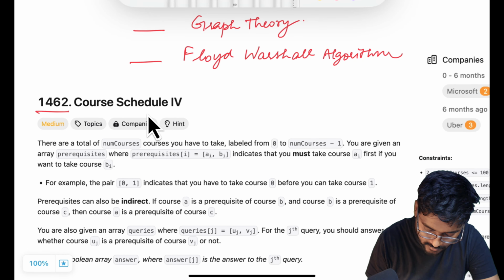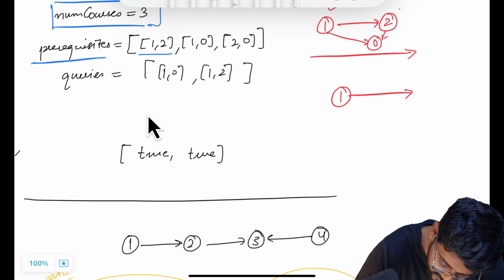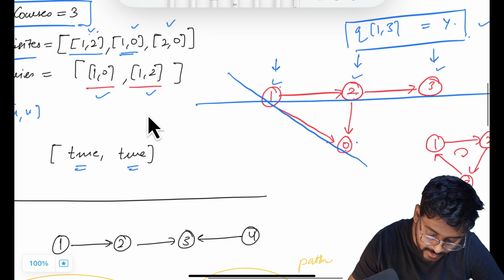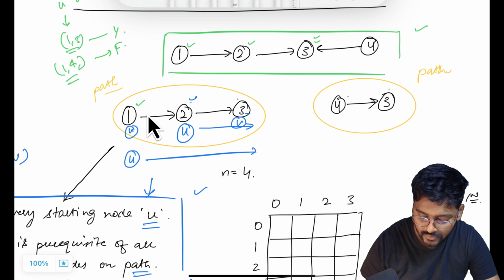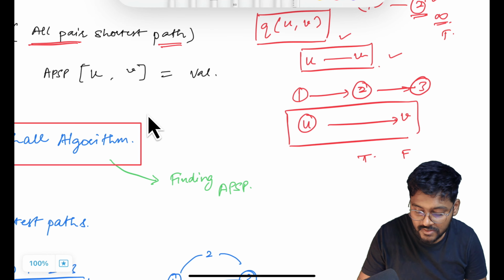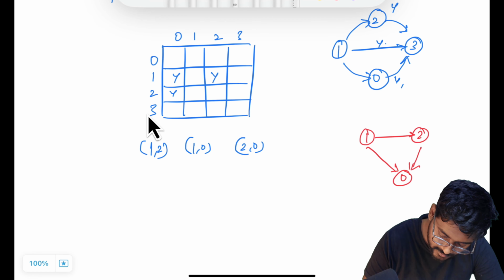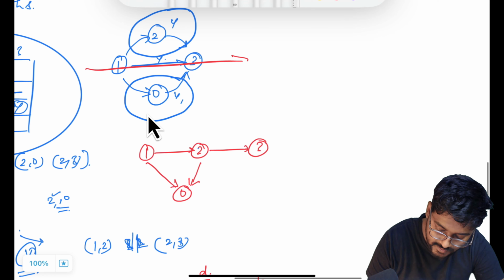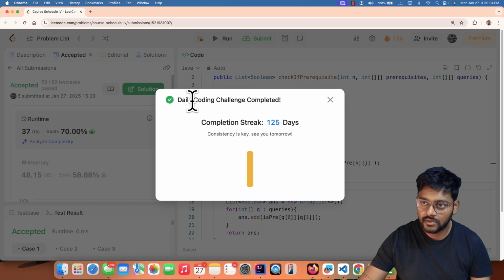LeetCode 1462 Course Schedule IV | Floyd Warshall Algorithm | Graph Theory | Microsoft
LeetCode Problem 1462 Course Schedule IV  [ 25 Jan 2025 ]

📌 Video Overview:
Dive deep into the solution for the LeetCode challenge titled '1462 Course Schedule IV'. Whether you're kickstarting your coding journey or aiming for roles at tech giants like Facebook, Amazon, Apple, Netflix, or Google, this tutorial is tailored for you. We'll break down the problem step-by-step, ensuring clarity and understanding.

📌 Chapters:
00:00 Understanding Problem Statement
06:02 Building Approach
19:15 Code - Floyd Warshall Algorithm